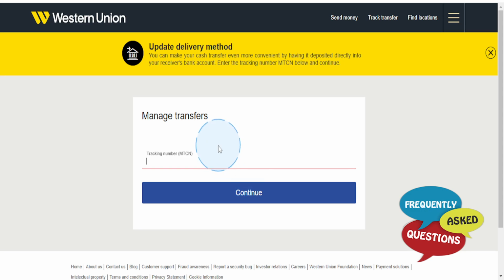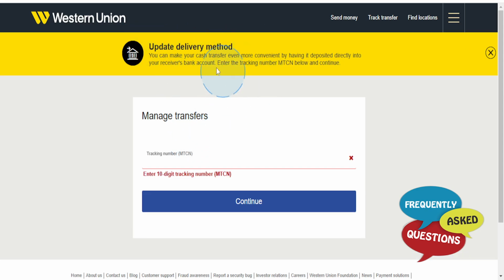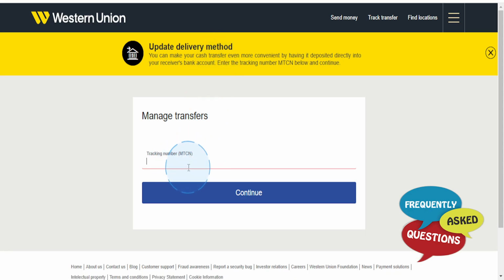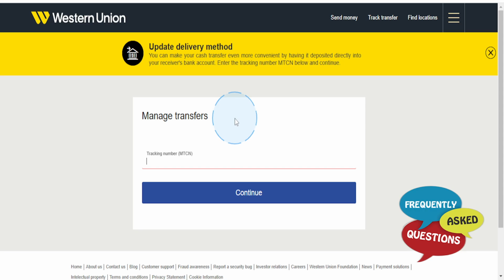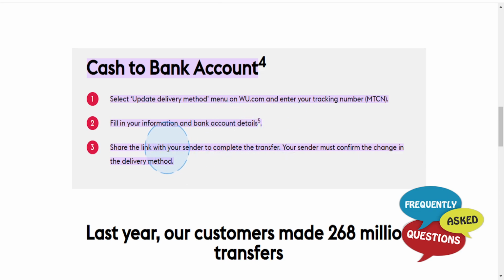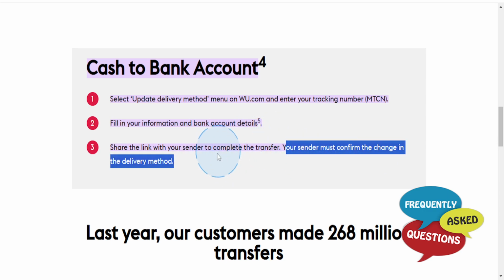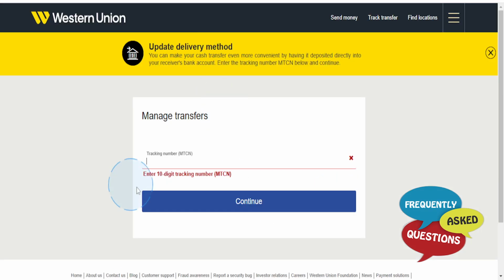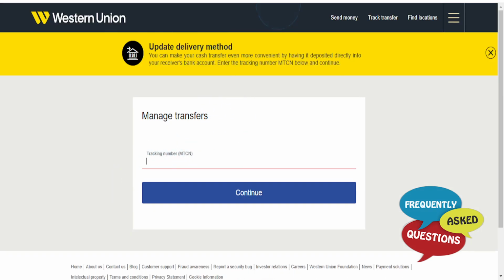HOW TO CHANGE DELIVERY METHOD ON WESTERN UNION (2026)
HOW TO CHANGE DELIVERY METHOD ON WESTERN UNION

In this video we show you HOW TO CHANGE DELIVERY METHOD ON WESTERN UNION. If you want to know HOW TO CHANGE DELIVERY METHOD ON WESTERN UNION then this is the perfect tutorial for you.